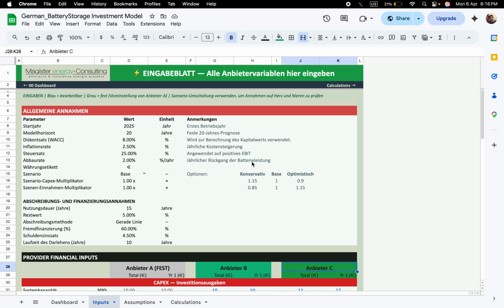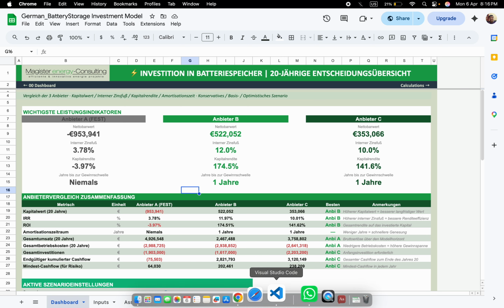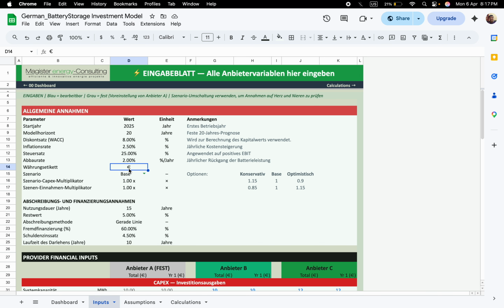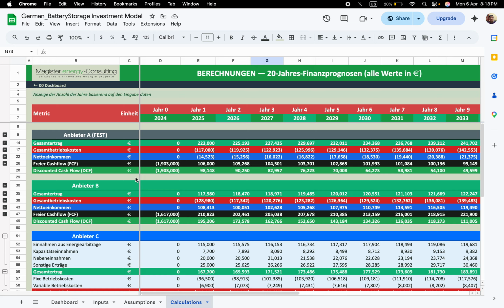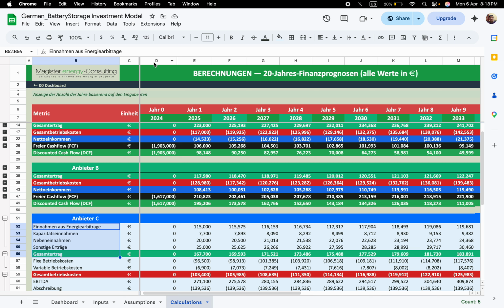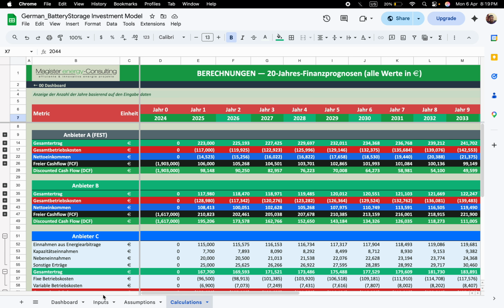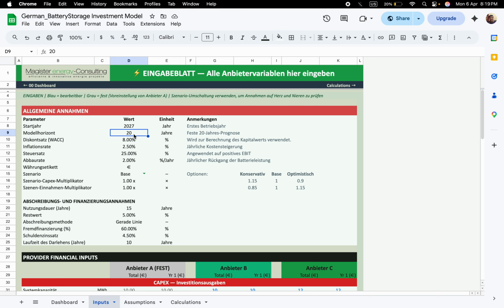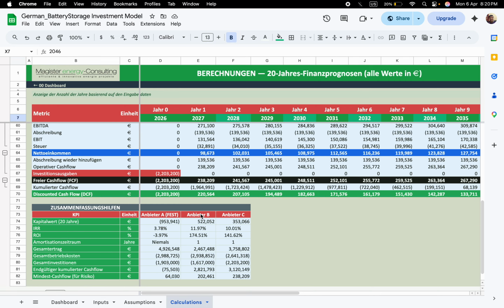BatteryStorage Investment Model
Battery Storage Investment Model

Compare different provider for your Battery Storage Investment Model.
You can get this in GoogleSheet or Excel version of financial model.